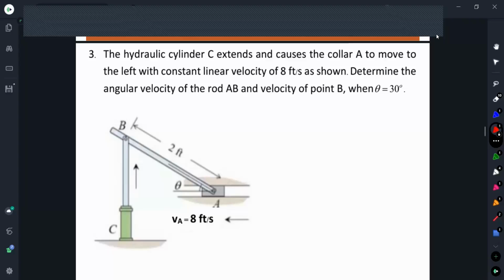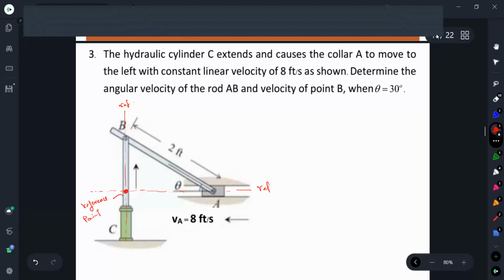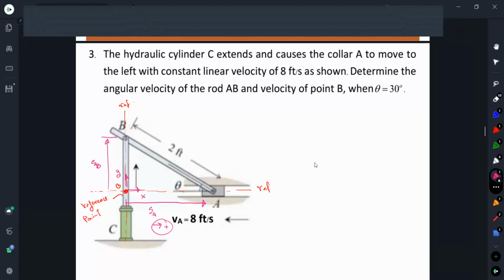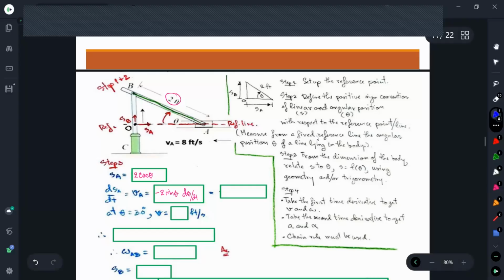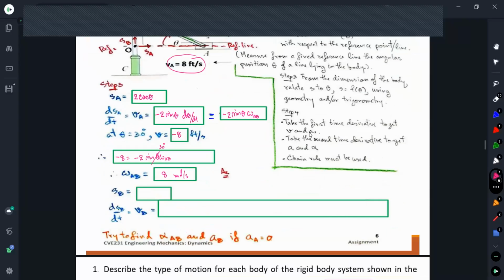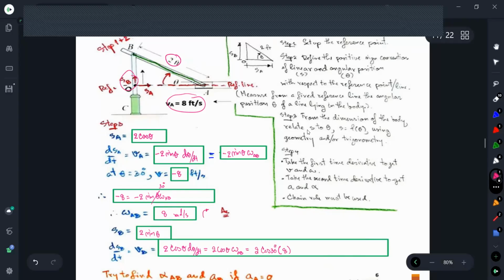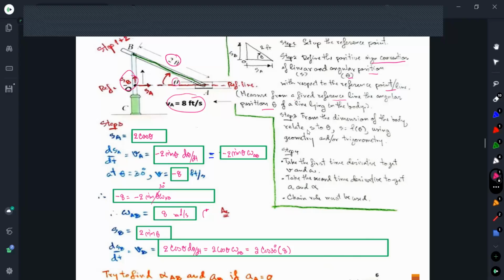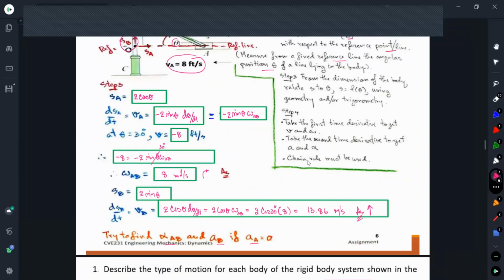rigid body motions ex2